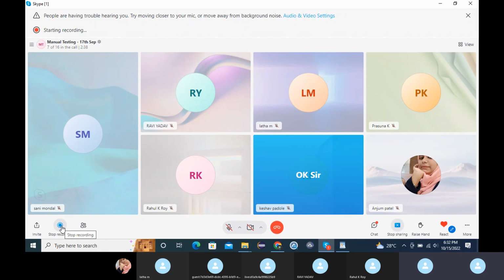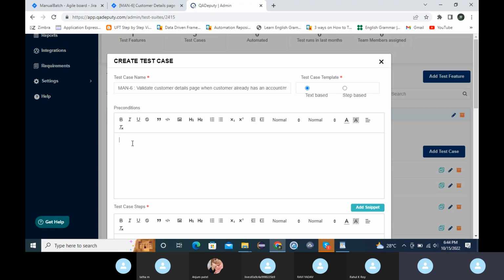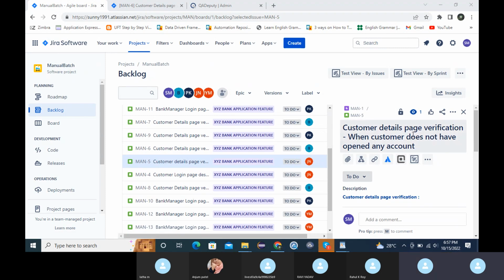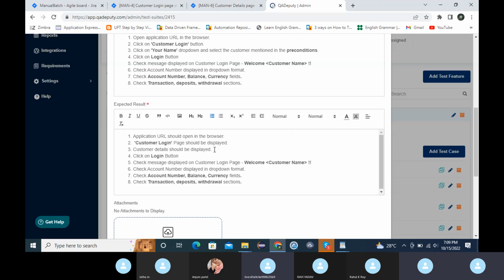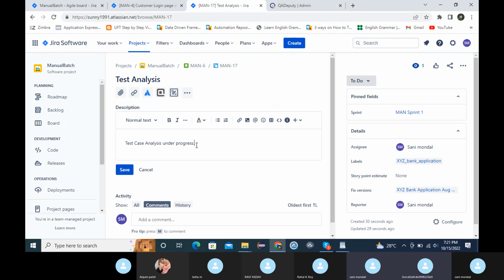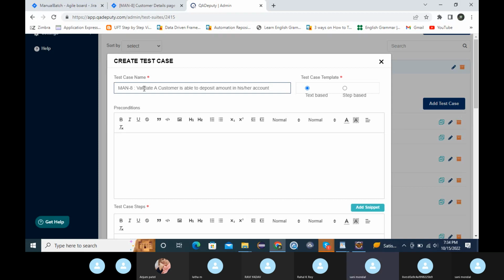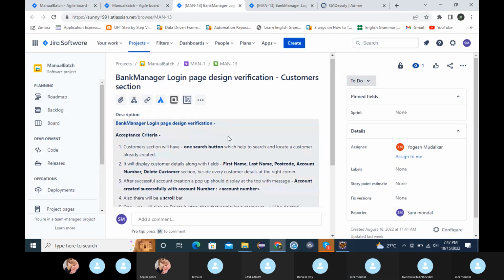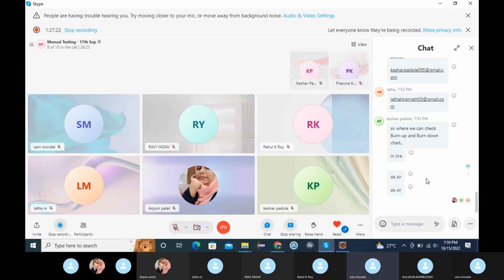Manual Testing on Live project Part 8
Manual Testing on Live project with Agile Methodology